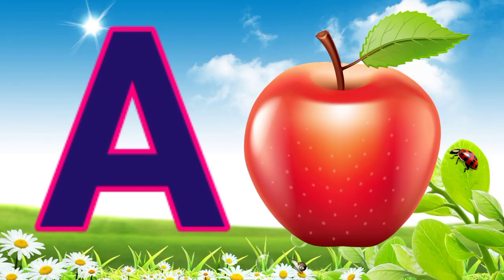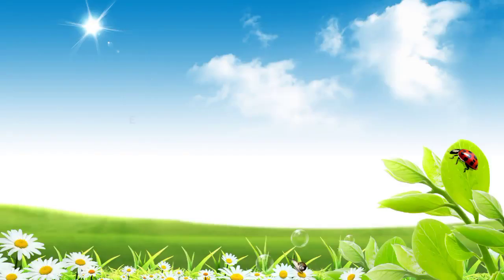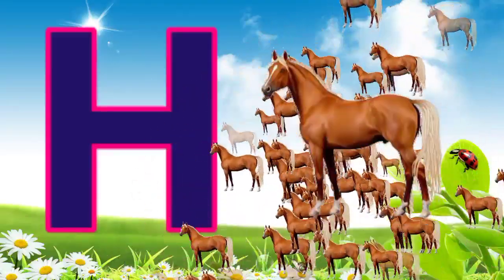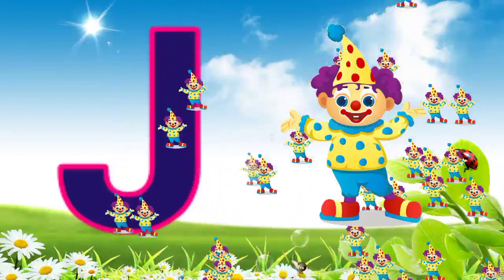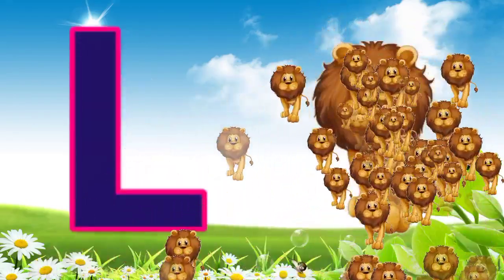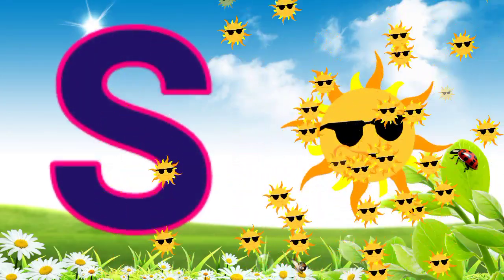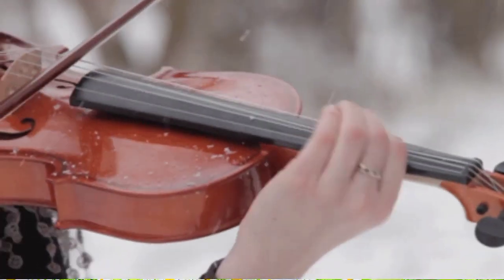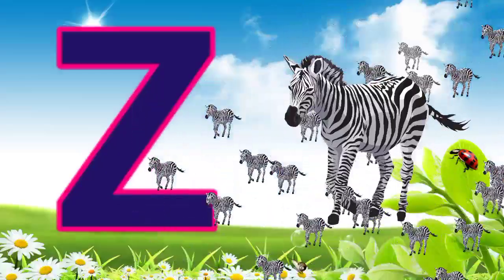अ से अनार | a for apple | abcd | phonics song | a for apple b for ball c for cat | abcde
Your quiry
a for apple
abcdefg
english alphabet
abcd cartoon
a for apple bi for boy
alphabet songs
a for apple a for ant
nursery rhymes
abcd rhymes
abcd alphabet
abcd
abcd varnamala
english varnamala
english alphabet
A for apple
kids alphabet

 एबीसीडी
वर्णमाला